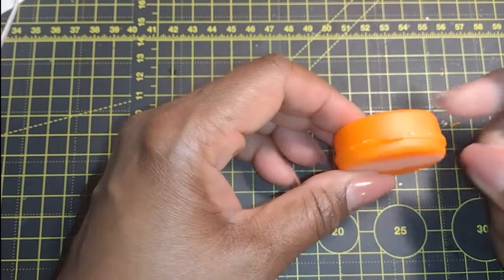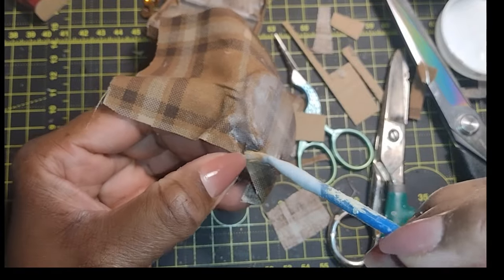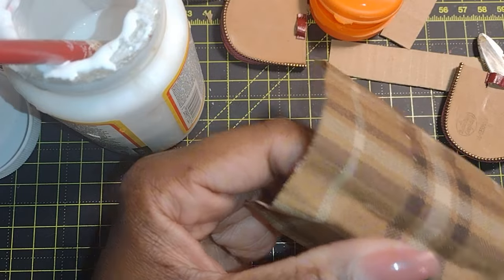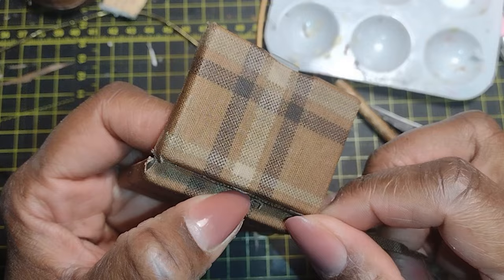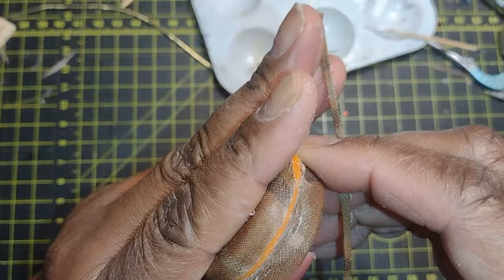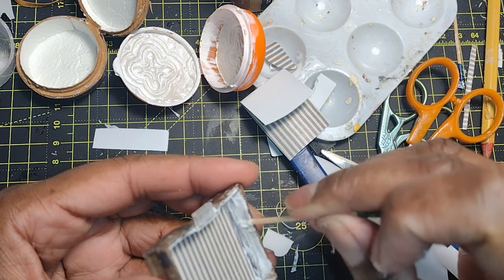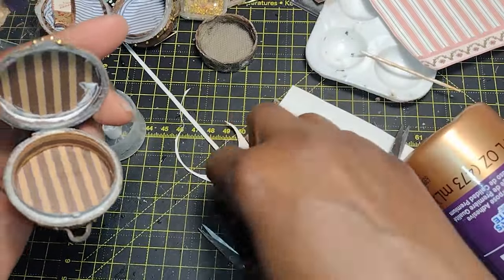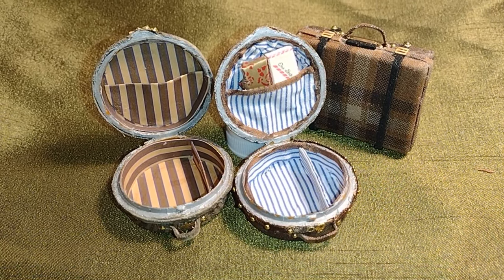MINI LUGGAGE/SUITCASES from plastic containers for your Dollhouse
I share how I made MINI LUGGAGE for my Dollhouse from some small random plastic containers.

MOD PODGE MATTE

SWANN MORTON Craft Knife:

Basswood sheets

Gorilla Wood Glue

Suede jewelry cord

BEACON 3 in 1 glue

Gold Studs Nail Art